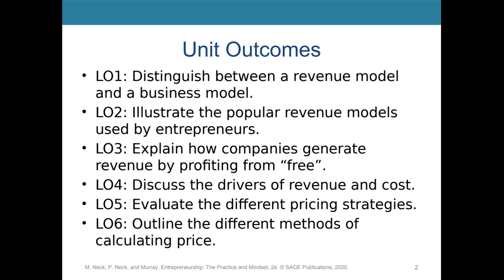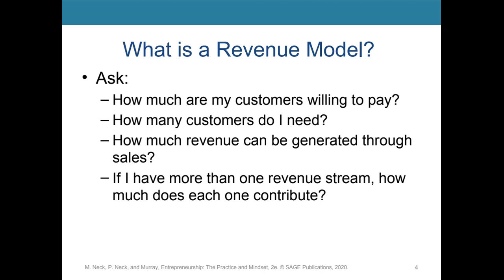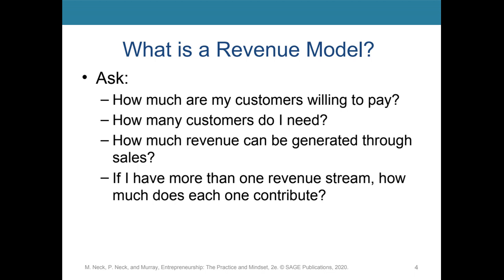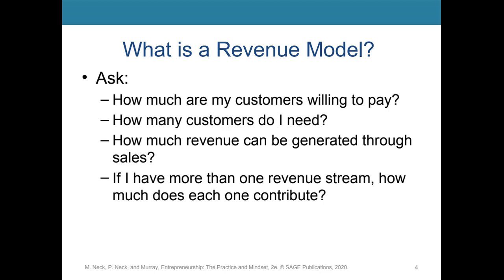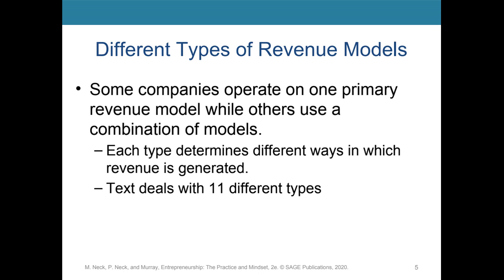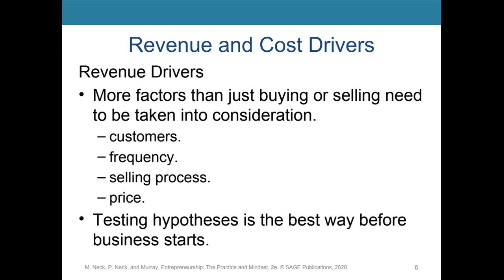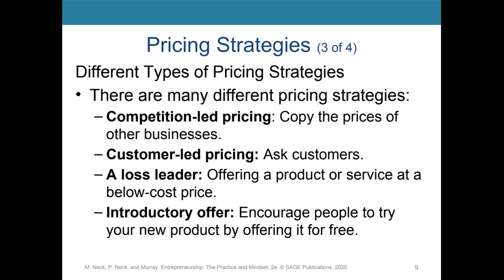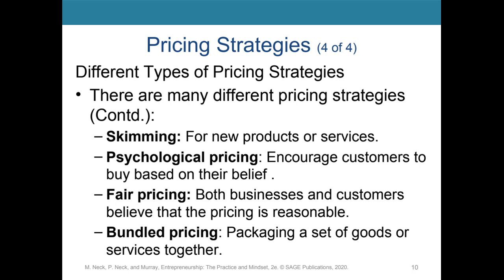Recording Unit 5 Revenue models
Unit 5: Chapter9: Creating revenue models. Specifically dealing with Revenue drivers and Pricing strategy